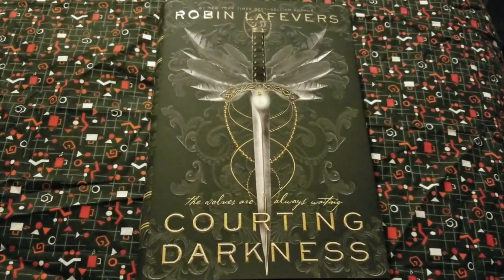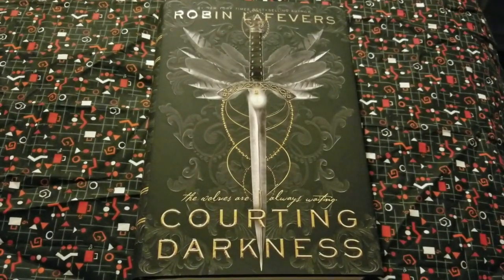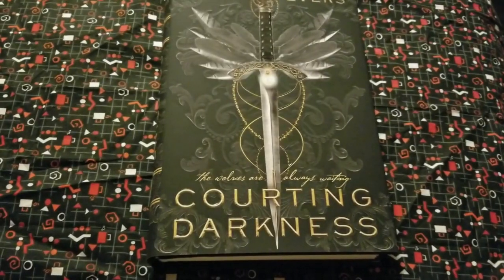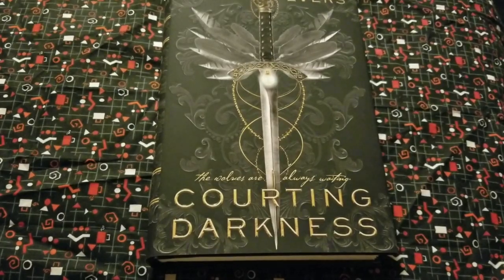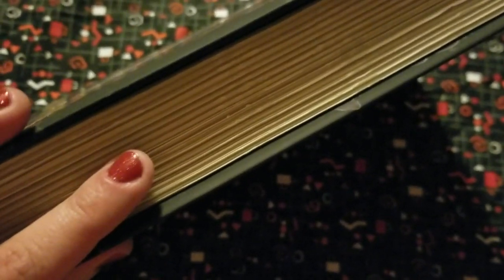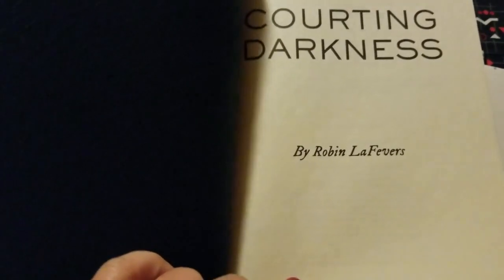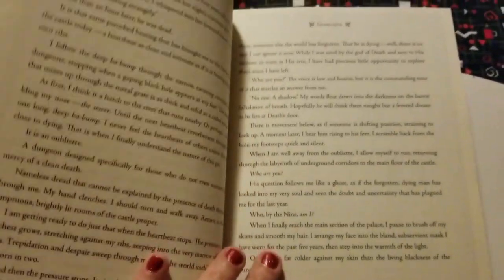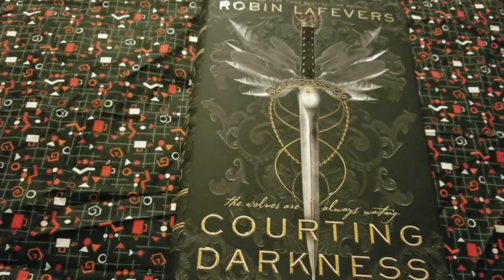An In-Depth Look at the Design of COURTING DARKNESS by Robin LaFevers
Check out my review of GRAVE MERCY if you're new to the series!

20 winners will receive His Fair Assassin character card sets!
(US Only)

I've been so excited for the release of COURTING DARKNESS by Robin LaFevers, and the finished copy is GORGEOUS and has the most interesting texture to it! Come take a look!